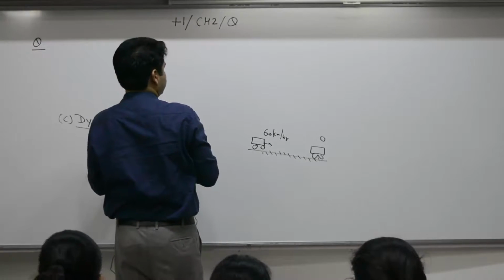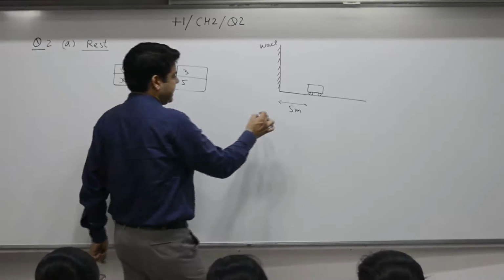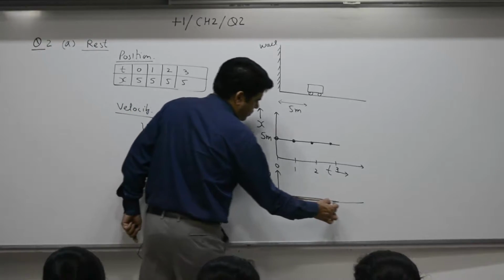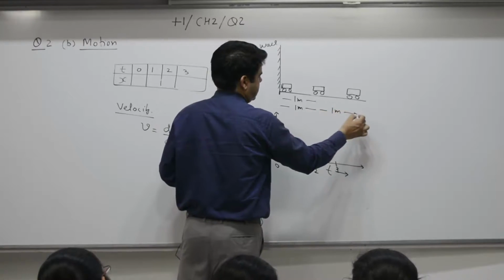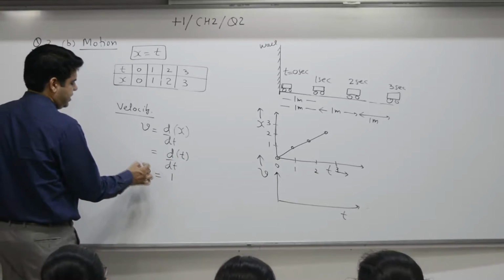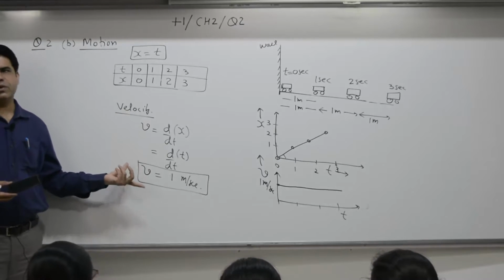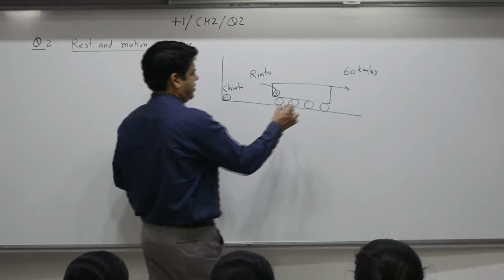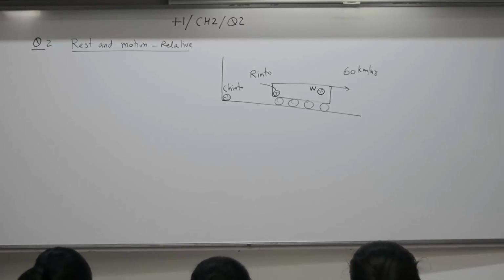Class 10+1, Chapter 2A, Question 2, Rest & motion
Rest & motion